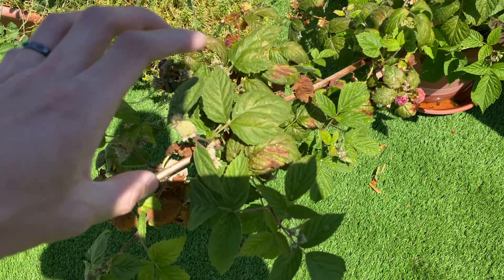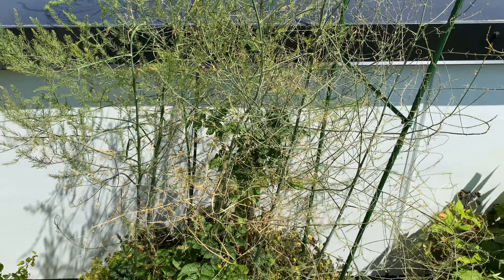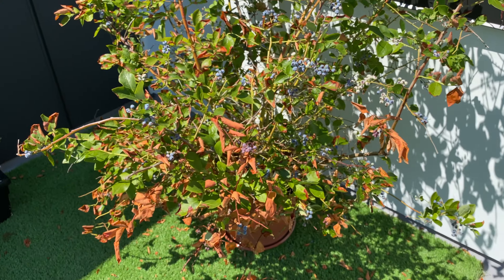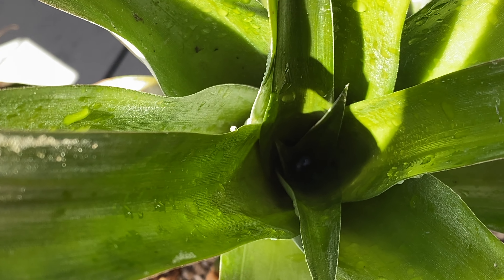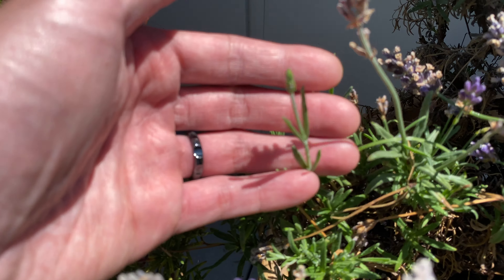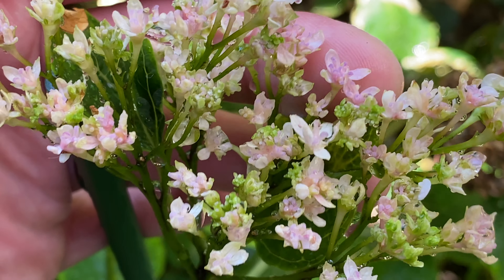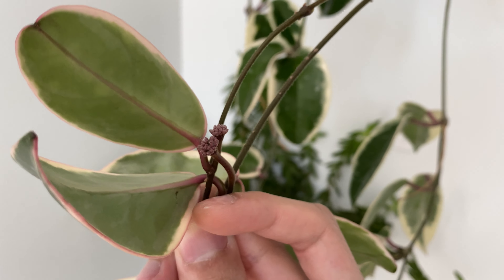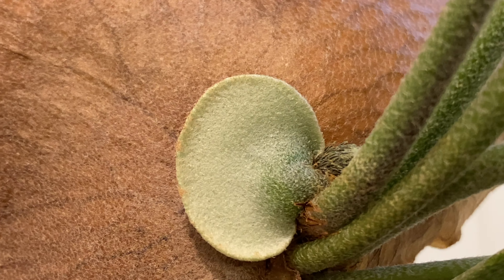Garden Update (July 11) - more fruit harvest and Hoya flowers!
key points:
00:00 - intro
00:04 - more well pollinated raspberry fruit ready to be harvested!
00:42 - a few new asparagus sprouts!
01:04 - mulberry looks about the same
01:11- lots of grape new growth
01:23 - blueberry more fruits ready to be harvested!
01:41 - wild flower recovering
01:45 - more new leaves from green onion
01:49 - rhubarb still not looking good (probably lots of root rot)
01:55 - pineapple growth speeding up?
02:08 - dahlia recovering and flowers still forming
02:27 - rosemary new growth
02:39 - lavender new flowers forming
02:49 - calla lily done flowering
02:57 - hydrangea recovering and lost most flowers this year (some new ones forming though)
03:18 - shooting star variety flowers turning pink and slowly opening up
03:38 - Hoya plants' little growths are definitely flowers!! Super excited.
04:25 - sweet heart Hoya still sending out new leaves; getting bigger and bigger
04:39 - staghorn fern shield frond getting bigger now